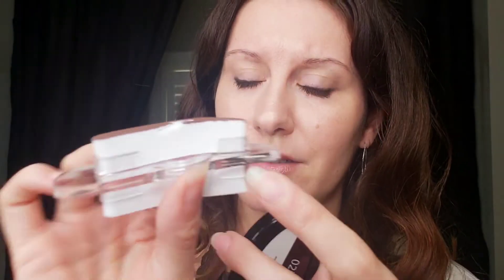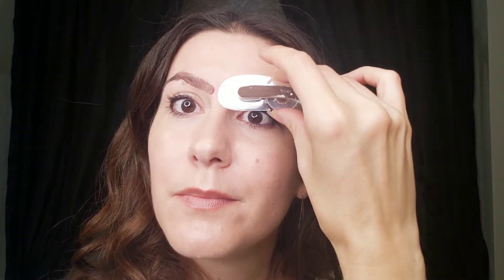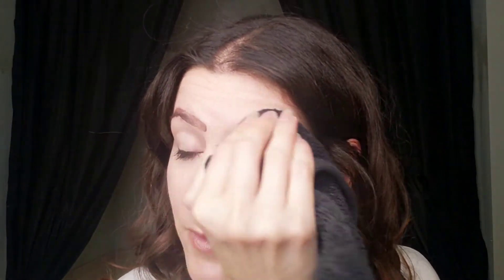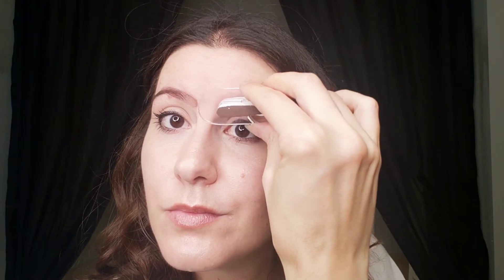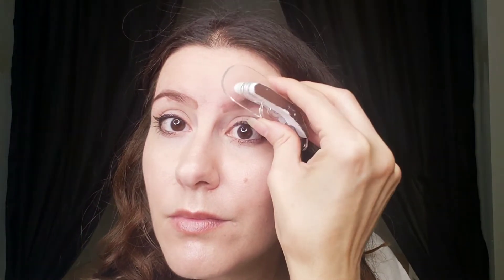Does the Eyebrow Stamp Really Work?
*The intended audience of this video is for adults only. My videos are not intended for children under the age of 18. This is regardless if MY children are in the videos.  Again, my intentions have never been and are not to drawn in children under the age of 18. if you are under the age if 18 please obtain the permission from you guardian/parents prior to viewing this or an video on my channel. *